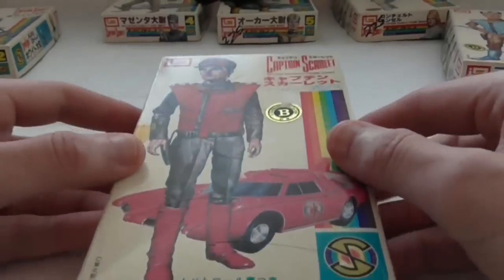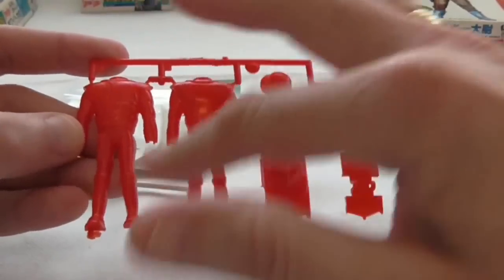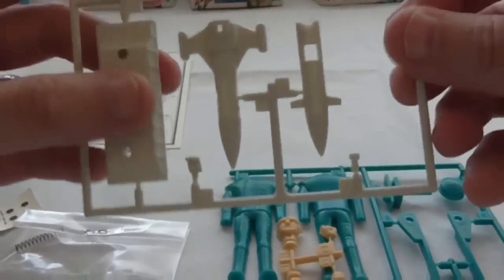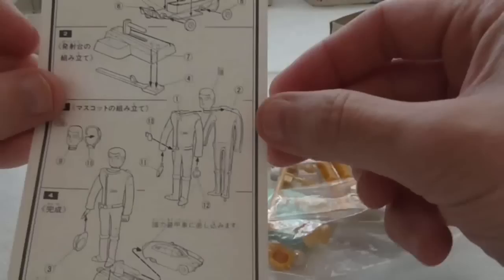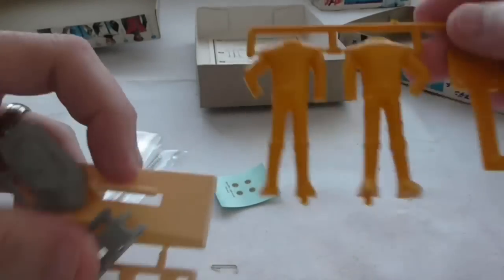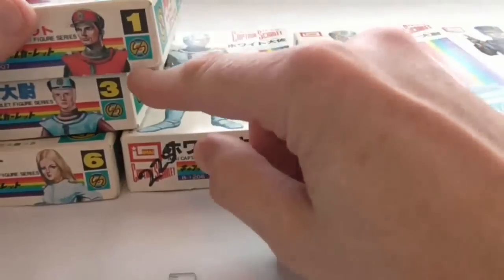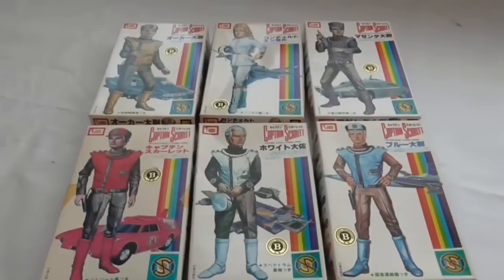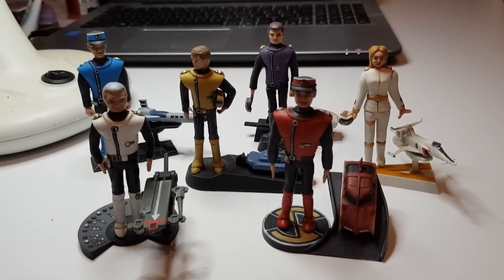Imai Models Captain Scarlet Figure Kits Review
Looking at the range of Gerry Anderson's Captain Scarlet figure kits produced by Imai, the Japanese model producer.